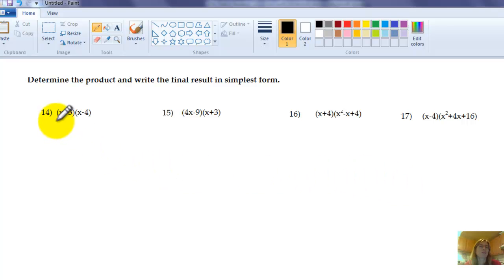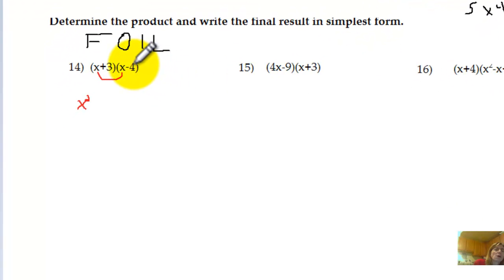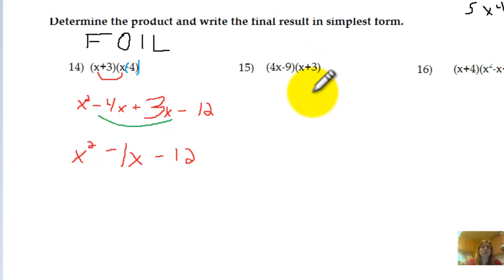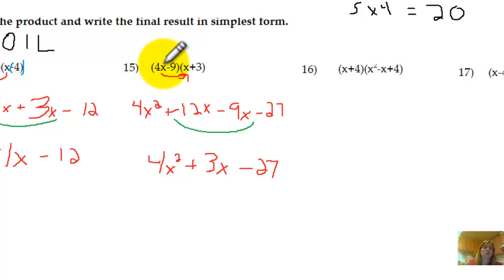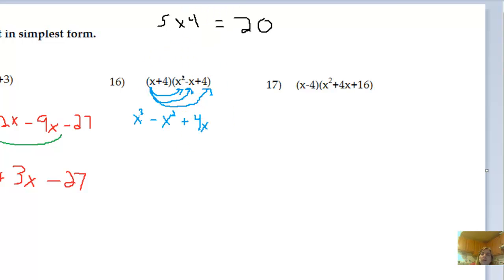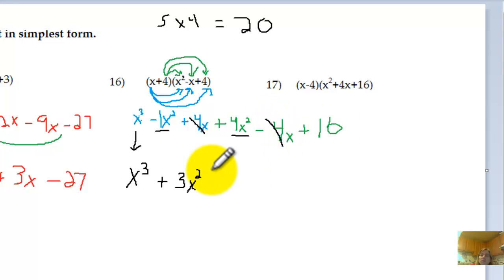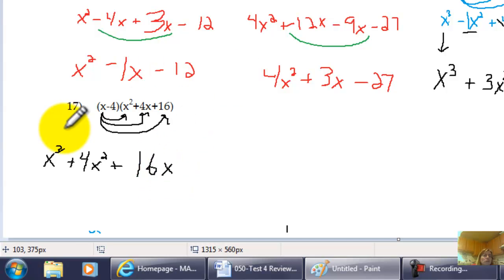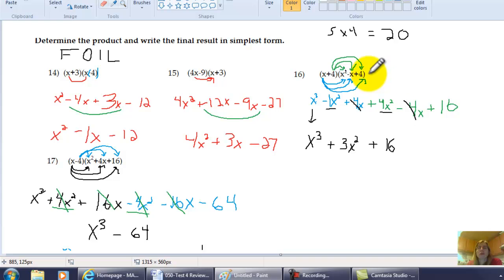MAT 050 Test 4 Review 14 - 17